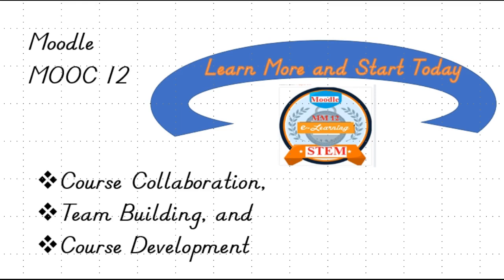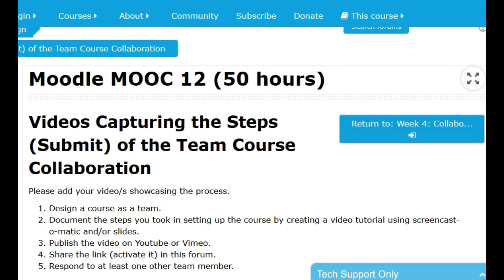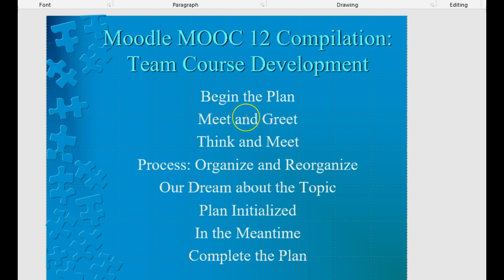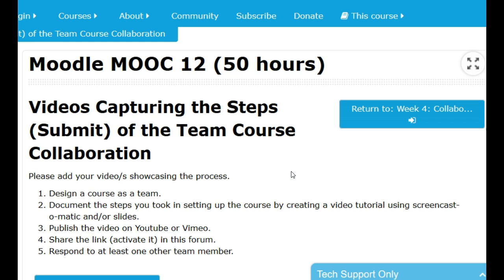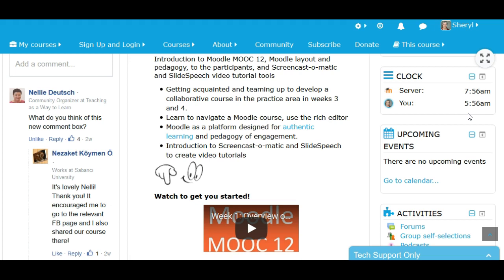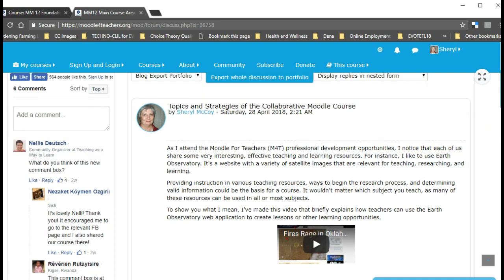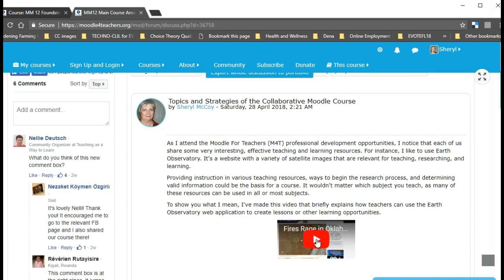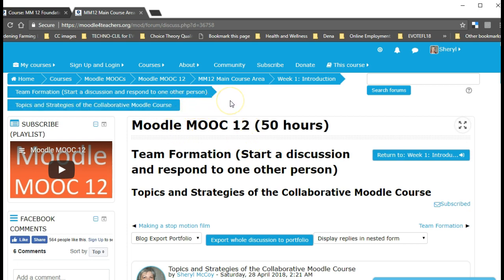Team Formation and Collaboration- Moodle Course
Personal narrative of the Team Formation and Collaboration in developing a Moodle Course. Moodle MOOC12